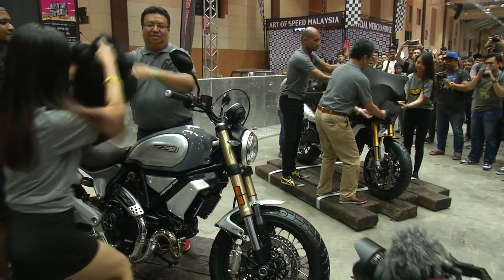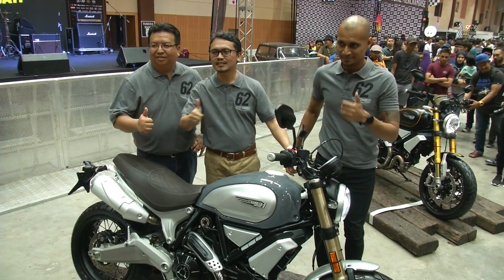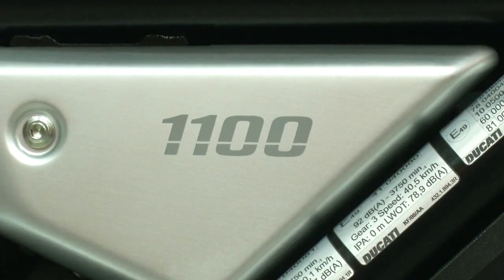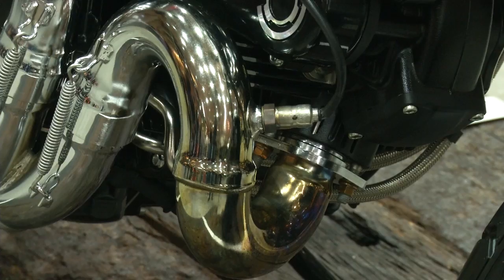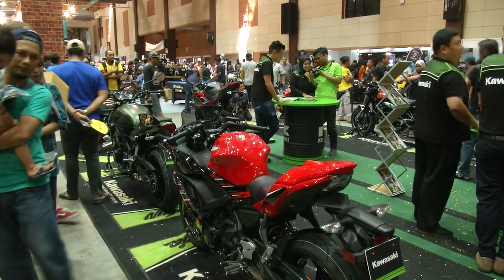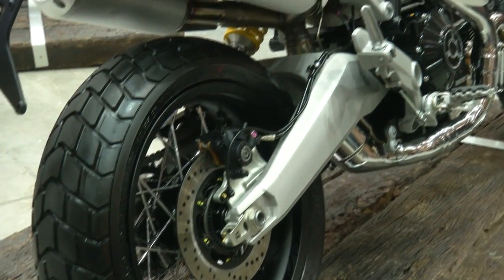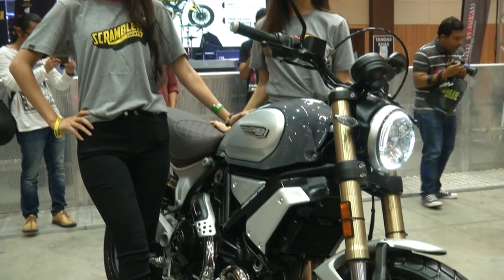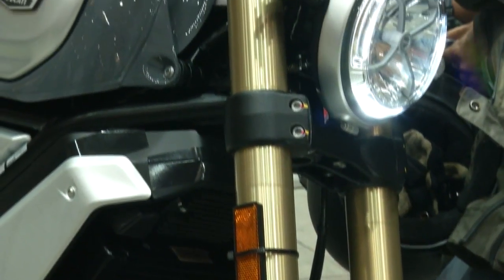Ducati Scrambler 1100 Arrives In M'sia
The newly launched Ducati Scramber 1100 is expected to lift sales about 20 percent from all Ducati models this year.

The model is now available in two variants for the Malaysia market - Ducati Scrambler 1100 Special and Ducati Scrambler 1100 Sport.

(Soundbite of Nazman Shah/Head of 2-Wheels Divison, Naza Corp Holdings Sdn Bhd)